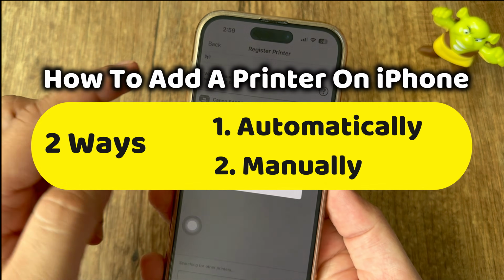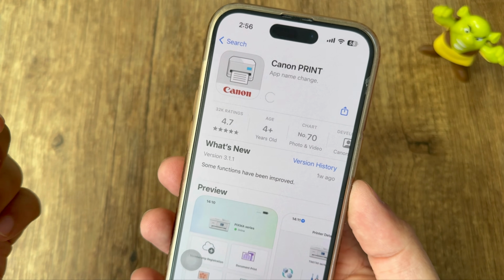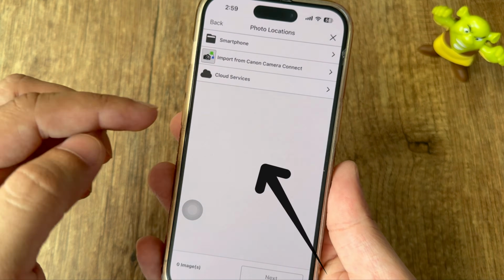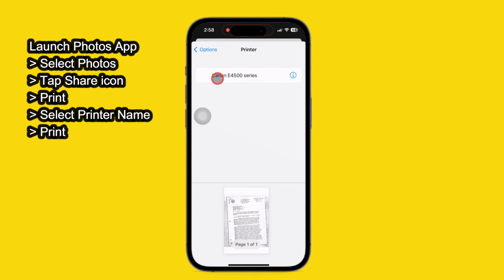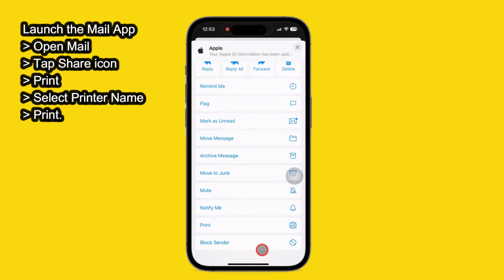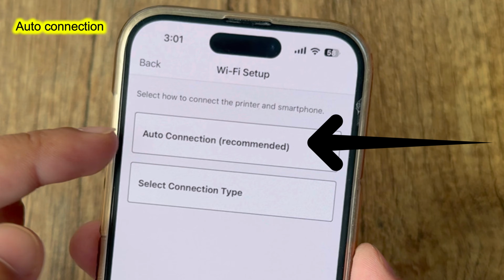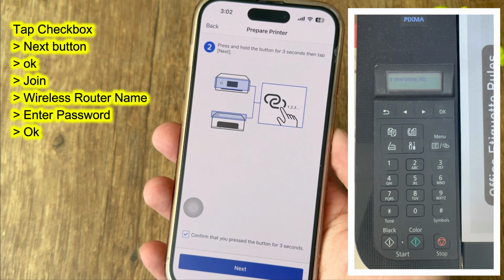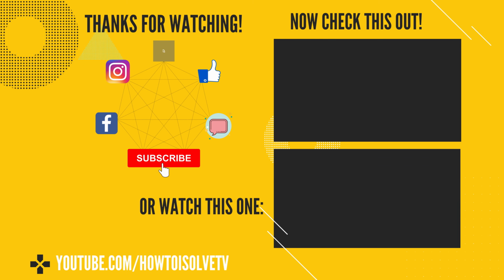How to Add a Printer to iPhone - Two Easy Methods For 2026!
Here's How to add a Printer to an iPhone and Print your Photos, Emails, Documents, and more in step a step-by-step guide. what if Printer not connecting to iPhone, Add printer to WiFi network with iPhone. Setup Wireless Printer on iPhone.

Timestamp:-
00:00 intro
00:25 Setup (Add printer to your WiFi)
01:22 How to Print Photo
02:01 How to Print Mail
02:25 Method 2
03:48 Outro

To put your wireless printer into setup mode, you need to press the pliers and screwdriver buttons firmly. Make sure you have a WiFi-supported printer before attempting this.

Press the OK button.

Now, press the right arrow until you see manual connect, as seen in the video screen.

Then, press the OK button.

Your printer will search for a wireless network and display the router's name on your printer's screen.

Press the arrow button and find the same network as your iPhone. Then, press the OK button.

Press the OK button again.

After that, enter the password for the WiFi network on the printer. A touchpad with letters is available to enter passwords.

You can also press the tone button in the lower left corner to switch between capital letters, small letters, and numbers.

After entering the password, tap the OK button in the upper right corner.

Wait a few minutes; your printer will connect to the WiFi network. You will see the message Press OK on the printer display.

Press the OK button. That's it.

Now, install the Canon Print app on your iPhone. Let's see what to do.

Launch the App Store on your iPhone. Then, tap to download and install the app.

After that, open the app and tap on Agree to access the printer information.

You will encounter a pop-up message requesting permission to track your activity, then choose the "Ask app not to track" option.

Then tap the Search button, and your iPhone will search for available printers. You may see a message to grant local network access. Tap on the Permissions option.

The process of adding your printer will be initiated.

Now, the Select Image button appears on your iPhone screen.

Load some paper into your Canon printer to print an image, document, web page, or email.

Extend the blue tab to the maximum and push the papers. You will hear a beep, which means the printer pages have been loaded.

After that, lower the small flap over the printing papers.

Now, go to the main screen of the Canon app, and from here, you can print documents or photos.

To print a document, tap Document Print and tap Documents. You will see that the documentation file is available. You can also browse your files in folders.

Tap on it and then tap on the bottom button. Check the print details or tap the Change Settings option to change the settings. Otherwise, select the Print button. That's it.

If you want to print a photo, select Photo Print, then tap on Smartphone.

You will see all the pictures stored here. Select an image and tap on Add, which is available at the top right corner.

Then, press the Next button. Tap Print Settings to check and change color mode or print settings. Then tap the back button. Finally, press the print button.

Your iPhone image will print in seconds.

So, here's how to set up a wireless printer with your iPhone.

find printer on iPhone,
no airprint printers found,
how to set up airprint on iPhone,
how to print from iPhone,
set up airprint on iPhone,
printing from iPhone,
add printer to iPhone,
print from iPhone,
how to add printer to iPhone,
how to connect printer to iPhone,
how to connect iphone to printer wireless,
iphone printer,
printer with iPhone,
how to print photos from iPhone,
how to print pictures from iPhone,
print photos from iPhone,
iphone 15,
iphone 16

XX XX